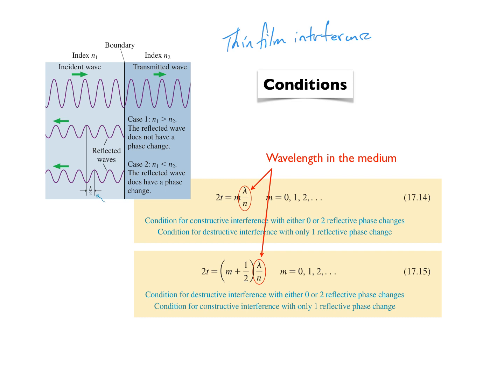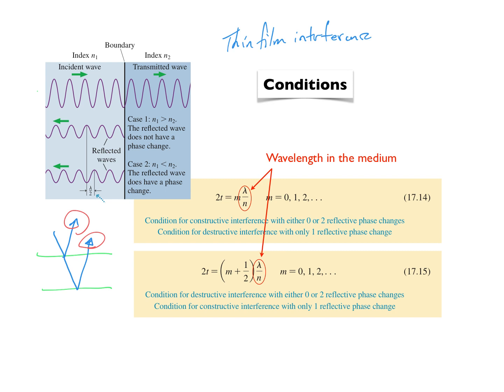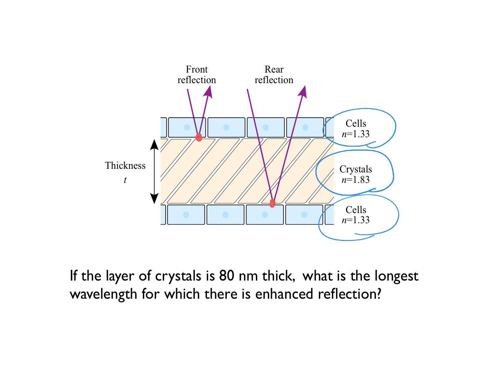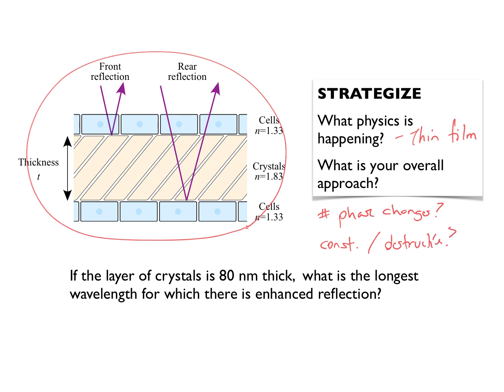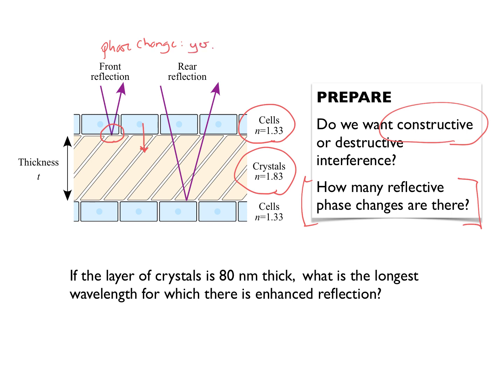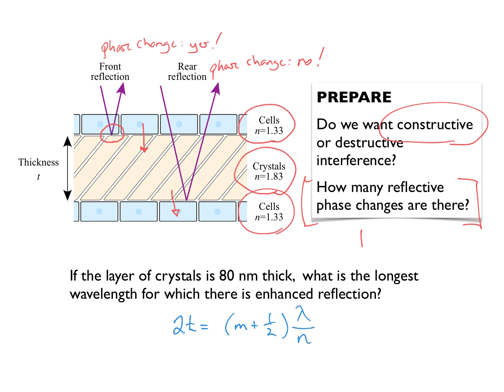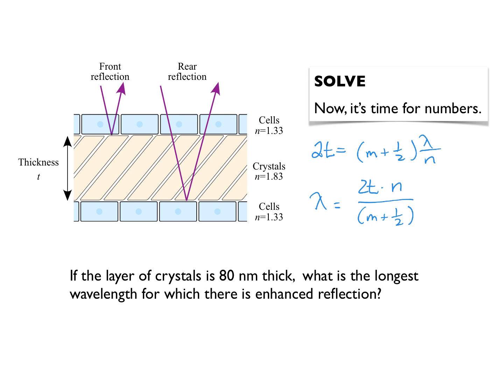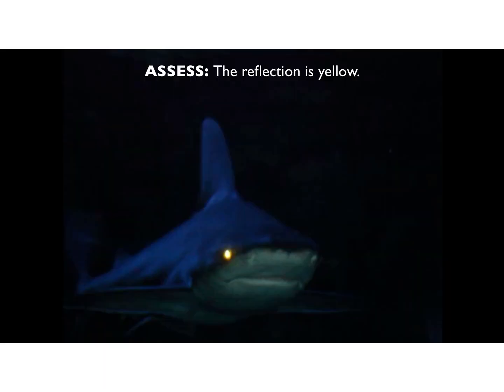Thin Film Interference